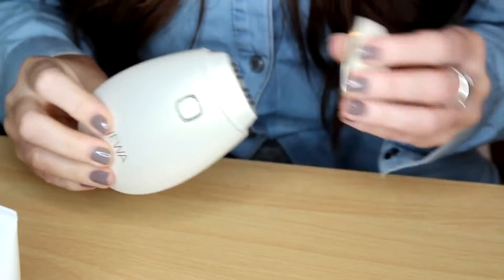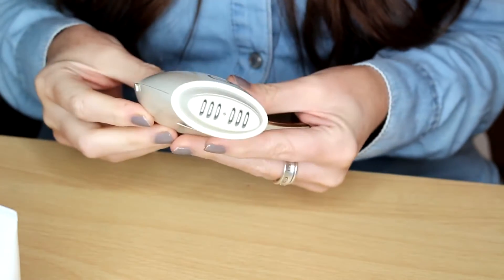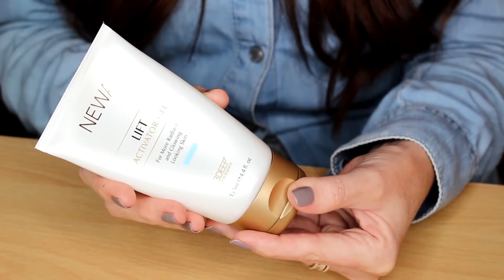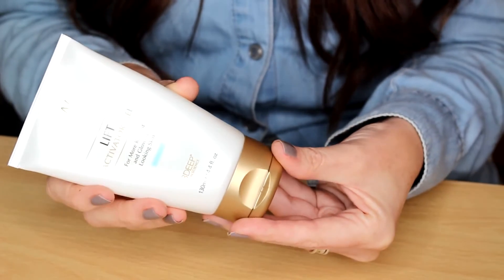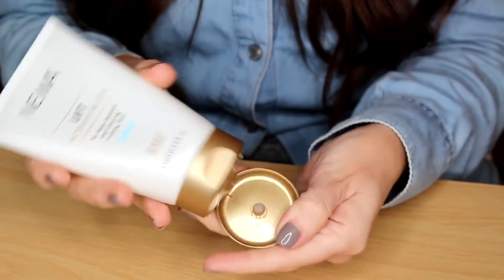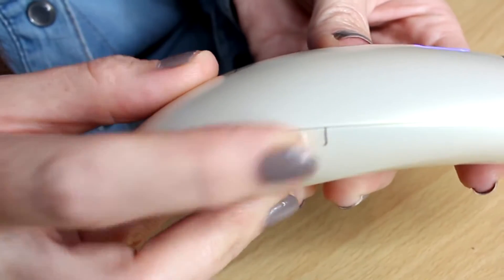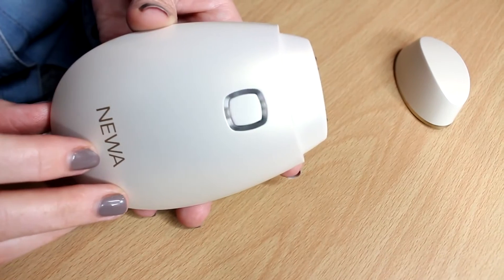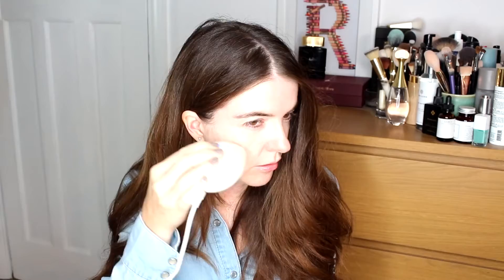NEWA Skin Tightening Device Review